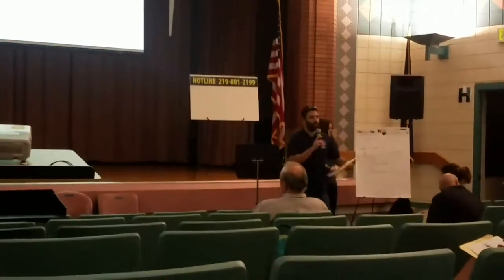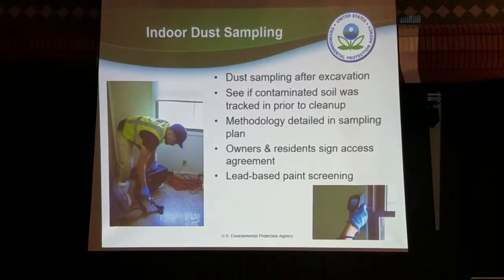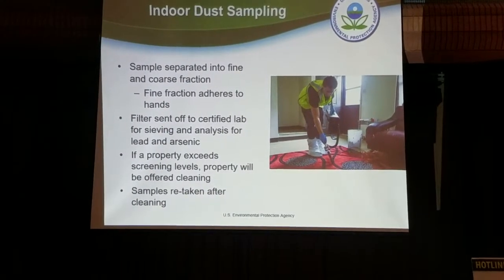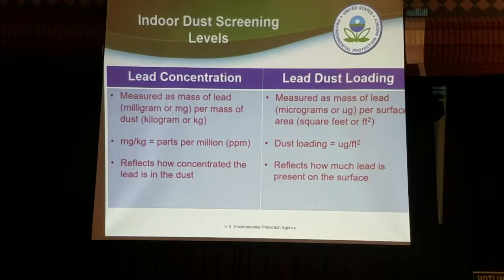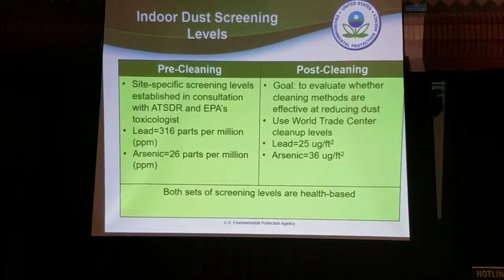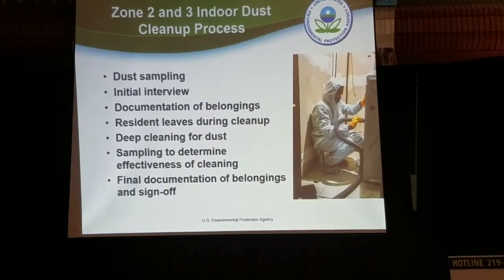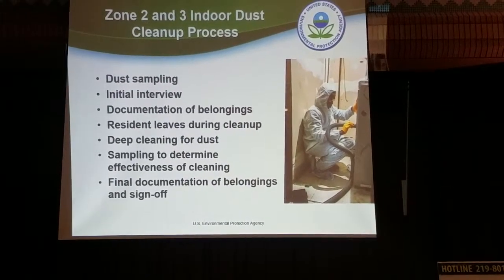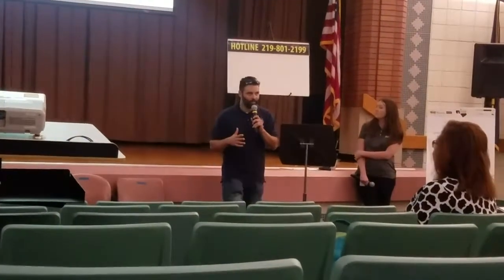EPA Presentation on Home Cleanup in the USS Lead Superfund Site